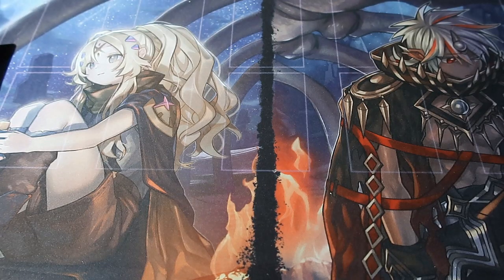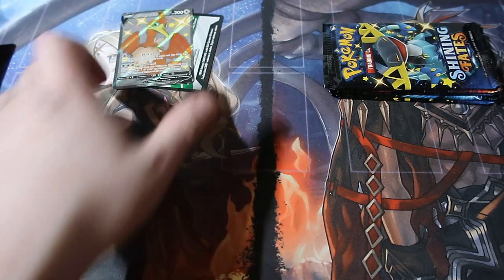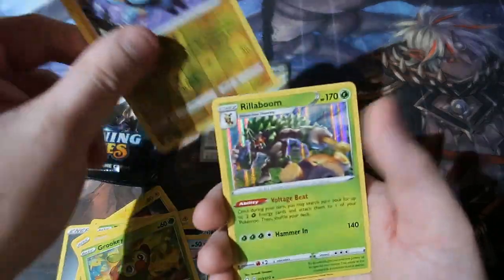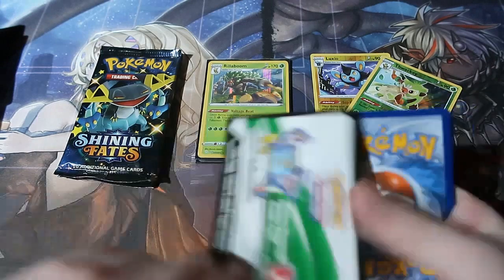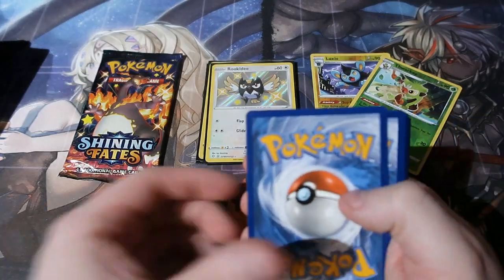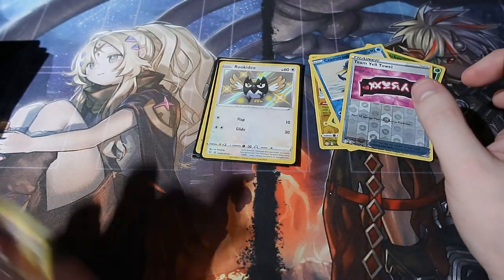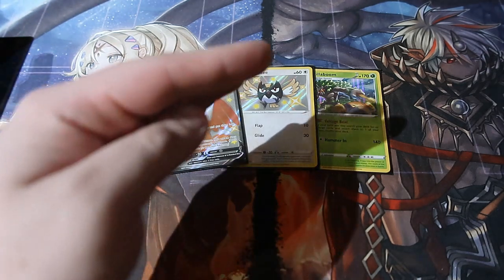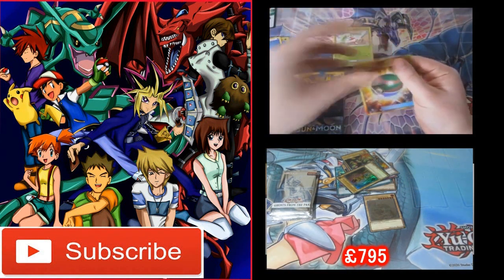Pokémon Pack Opening Cranadont V Tin